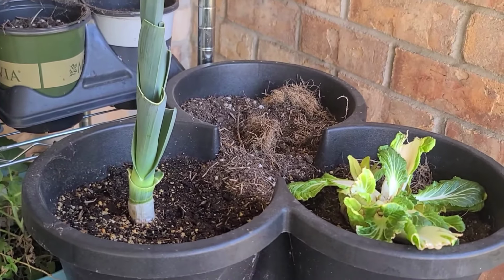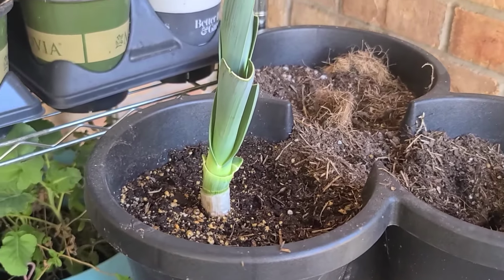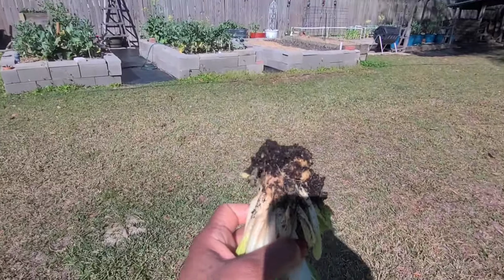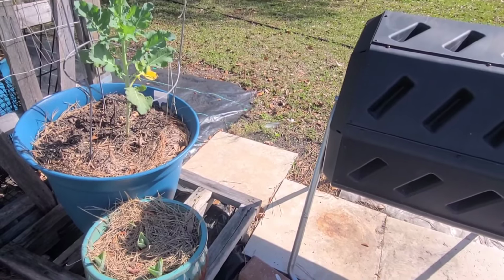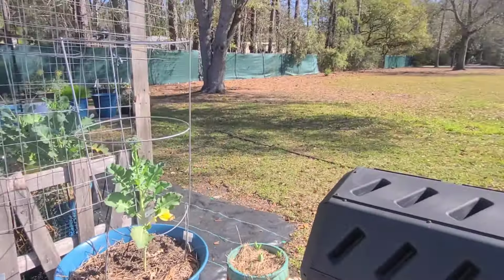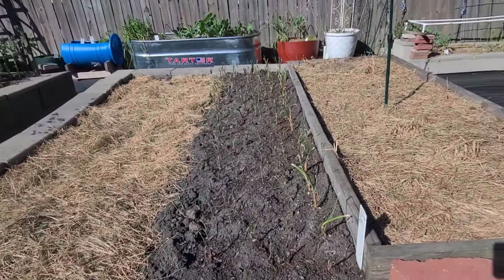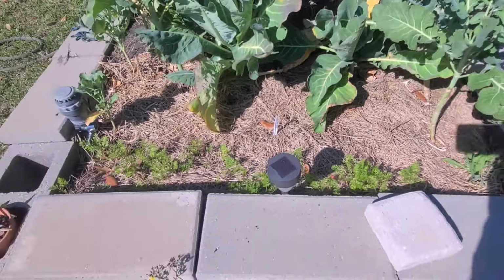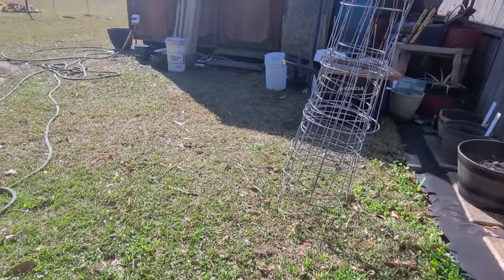Update on Kitchen Scraps and allowing the plants to bolt to have free seeds.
Didn't really feel like doing anything in the garden , but observing my growing space and how i'm going to protect the vegetable.